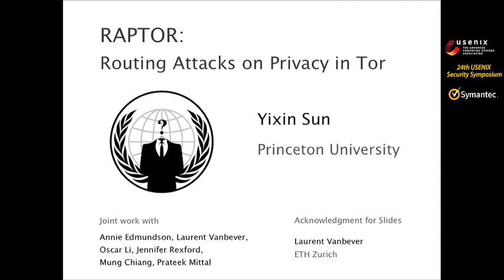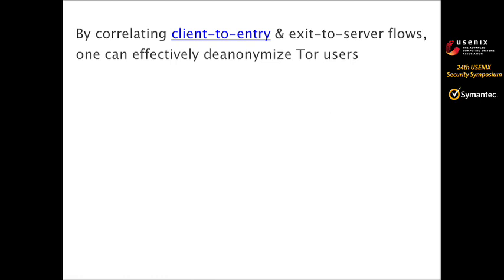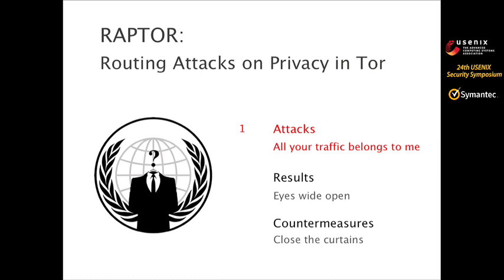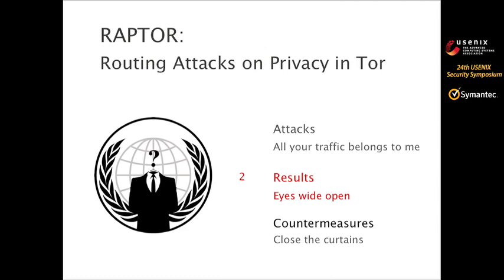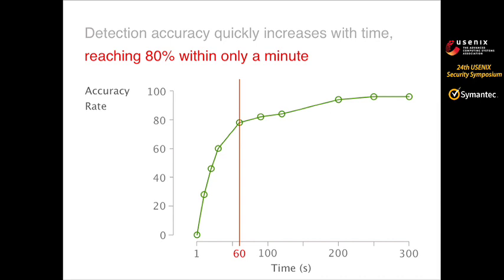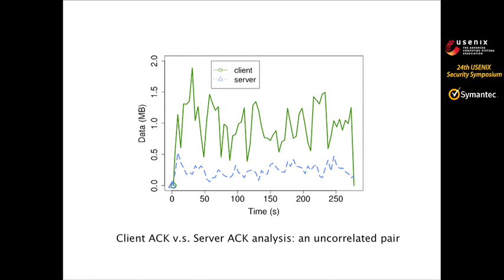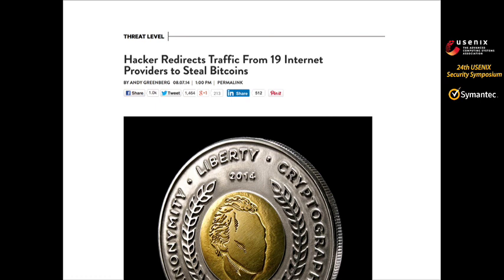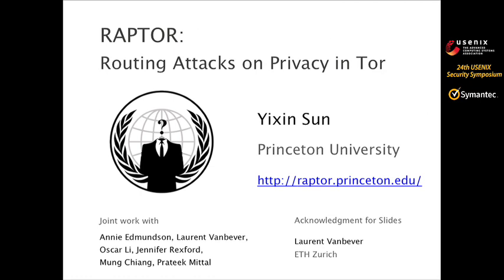USENIX Security '15 - RAPTOR: Routing Attacks on Privacy in Tor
RAPTOR: Routing Attacks on Privacy in Tor

Yixin Sun and Anne Edmundson, Princeton University; Laurent Vanbever, ETH Zürich; Oscar Li, Jennifer Rexford, Mung Chiang, and Prateek Mittal, Princeton University

The Tor network is a widely used system for anonymous communication. However, Tor is known to be vulnerable to attackers who can observe traffic at both ends of the communication path. In this paper, we show that prior attacks are just the tip of the iceberg. We present a suite of new attacks, called Raptor, that can be launched by Autonomous Systems (ASes) to compromise user anonymity. First, AS-level adversaries can exploit the asymmetric nature of Internet routing to increase the chance of observing at least one direction of user traffic at both ends of the communication. Second, AS-level adversaries can exploit natural churn in Internet routing to lie on the BGP paths for more users over time. Third, strategic adversaries can manipulate Internet routing via BGP hijacks (to discover the users using specific Tor guard nodes) and interceptions (to perform traffic analysis). We demonstrate the feasibility of Raptor attacks by analyzing historical BGP data and Traceroute data as well as performing real-world attacks on the live Tor network, while ensuring that we do not harm real users. In addition, we outline the design of two monitoring frameworks to counter these attacks: BGP monitoring to detect control-plane attacks, and Traceroute monitoring to detect data-plane anomalies. Overall, our work motivates the design of anonymity systems that are aware of the dynamics of Internet routing.